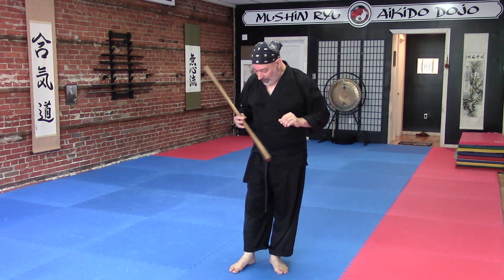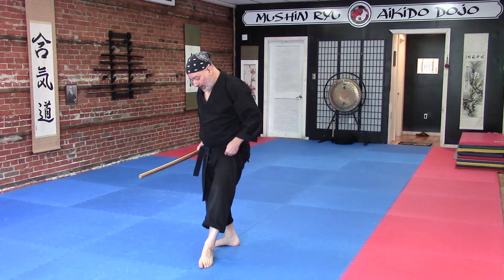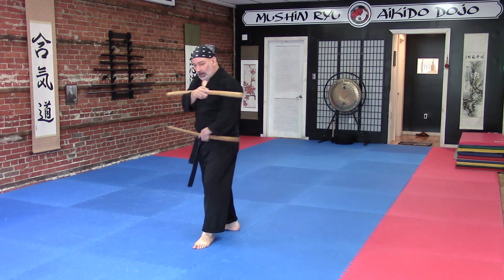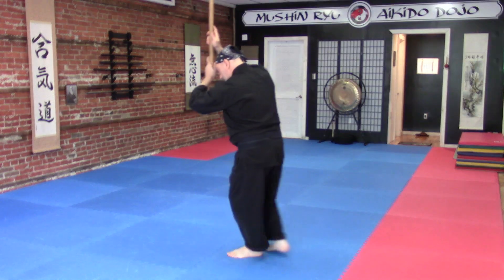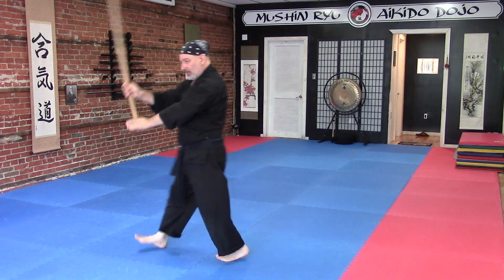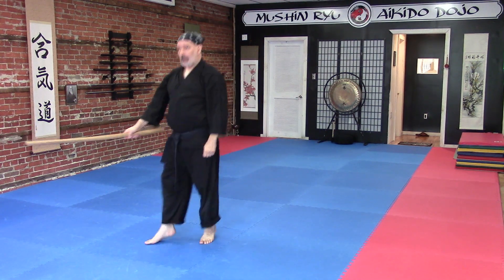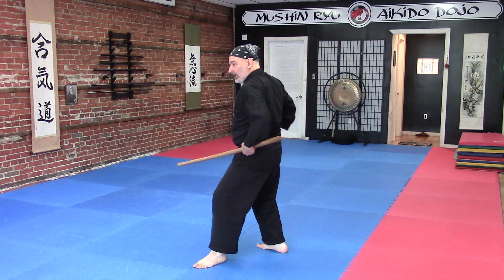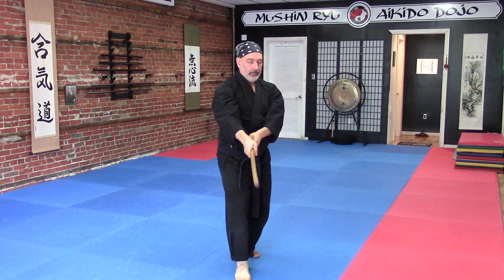The 7 Suburi 2 of 7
The second Suburi of seven in the Aikiken Suburi Series as originally taught by Saito Shihan as was transmitted to him by O' Sensei.